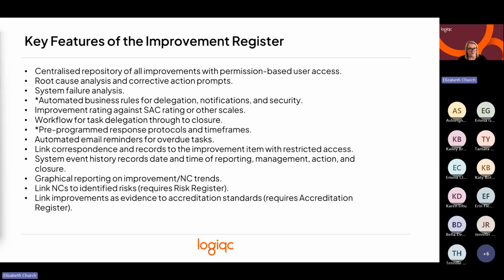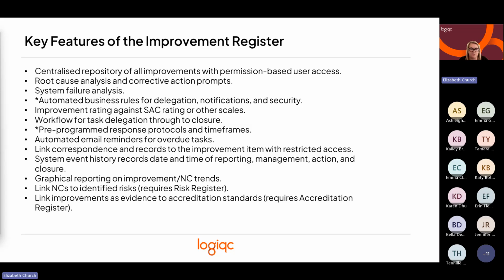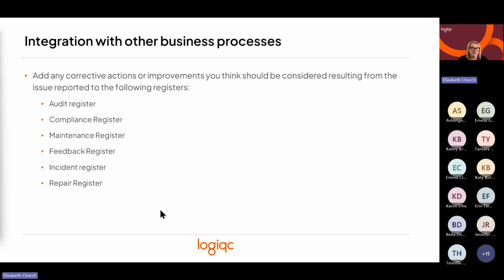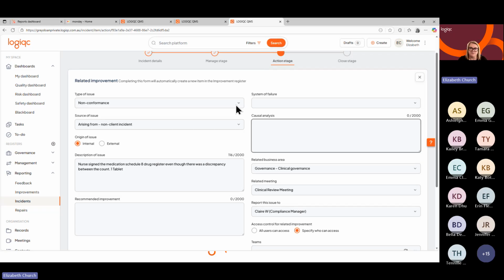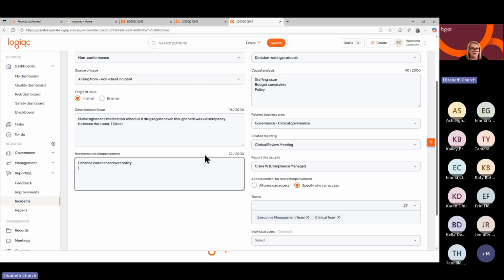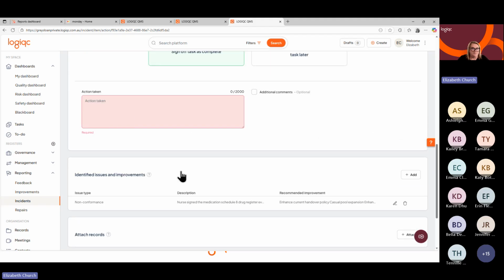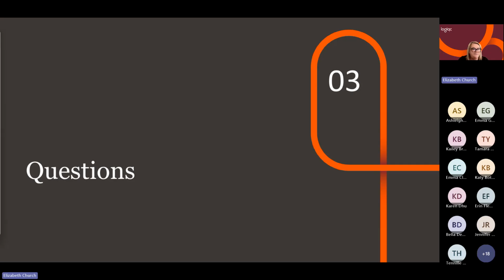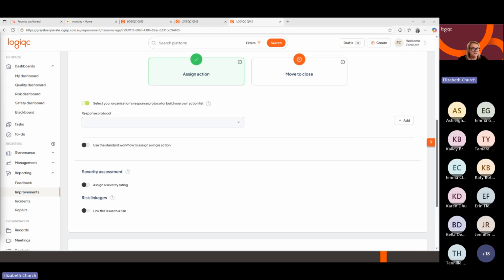Logiqc Masterclass: Mastering the Improvement Register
Recorded Thursday 20the November 2025

Move beyond simply reacting to problems. This masterclass will show you how to transform the Improvements Register from a simple log of suggestions for improvement into a dynamic engine for organisational growth. You'll learn to collect and manage non conformances, conduct a causal analysis, link improvements directly to adverse events, and track their implementation to foster a culture of continuous development.